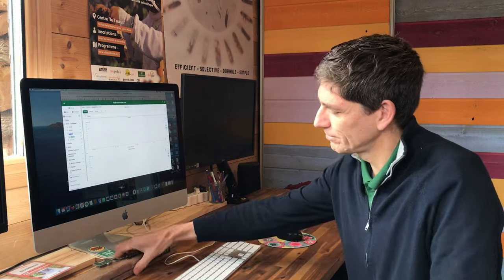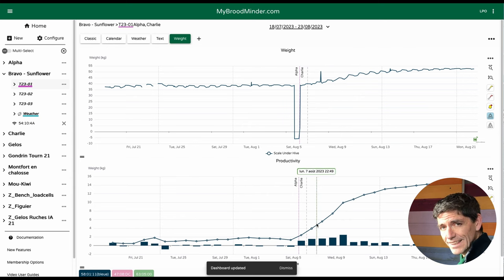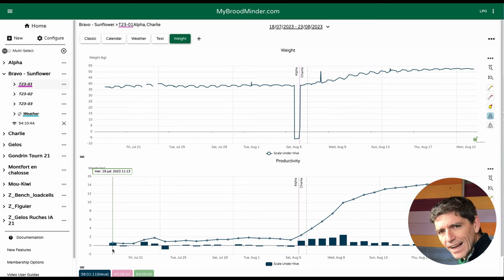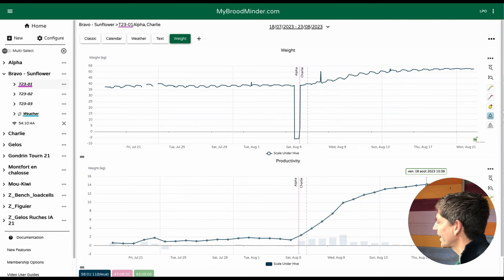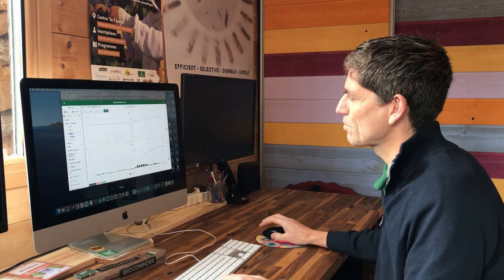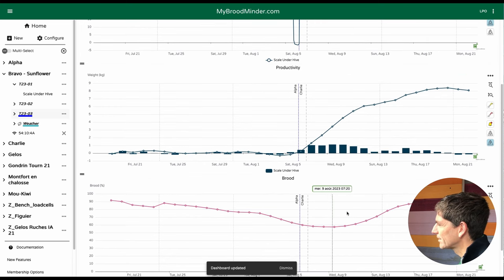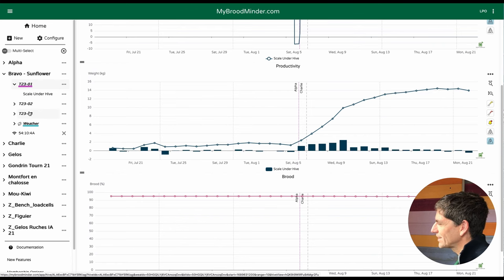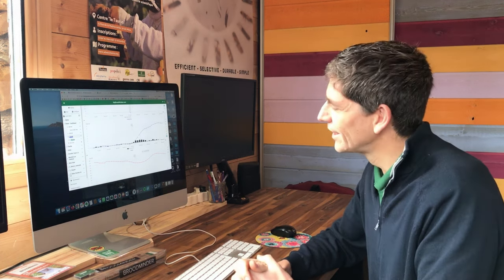Monitor Weight & Brood to get accurate diagnostics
Here we are demonstrating in a real use case how monitoring weight alone might mislead an apiary diagnostic. Then we show how by simply adding an internal sensor (Broodminder-T or -TH) the big picture becomes much more clear.

Remember to monitor Weight together with brood because this is the best, more accurate and cost-efficient approach!